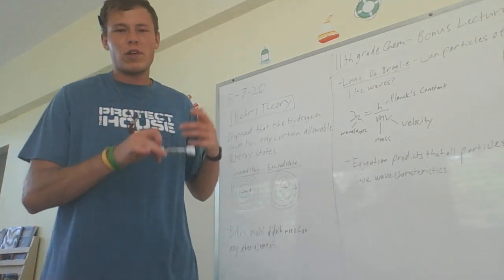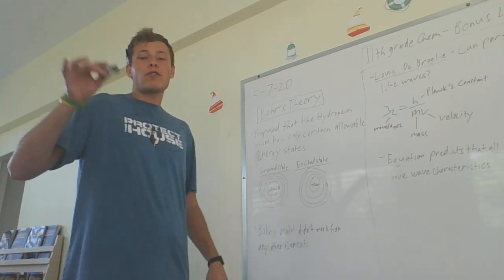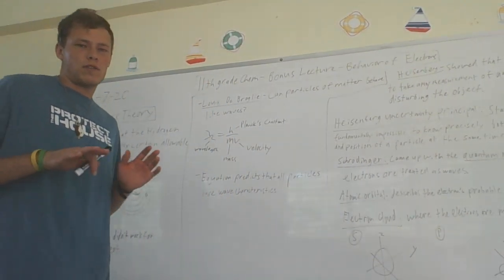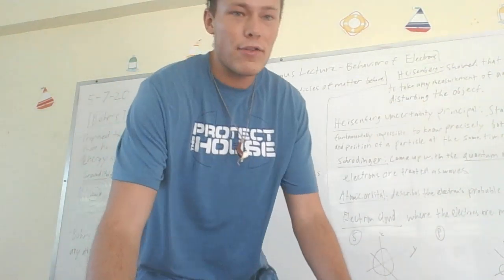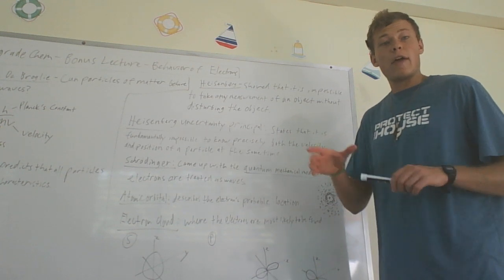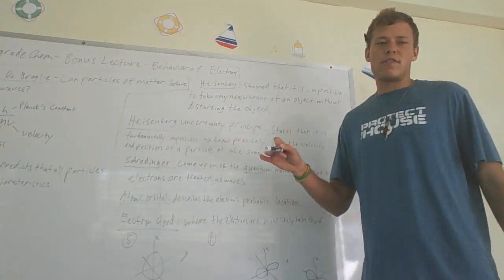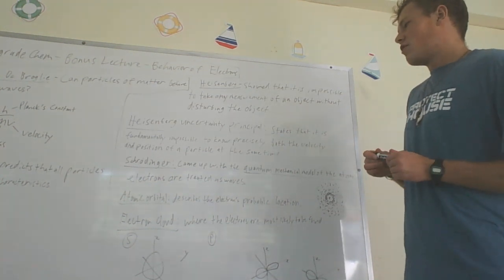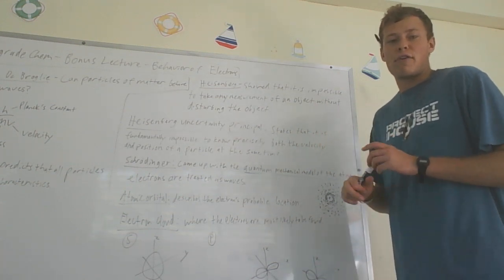AMB 11th Grade Chemistry Bonus Lecture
What is this bonus lecture about? Look like you'll have to tune in to find out!